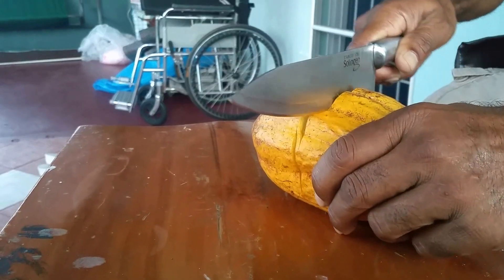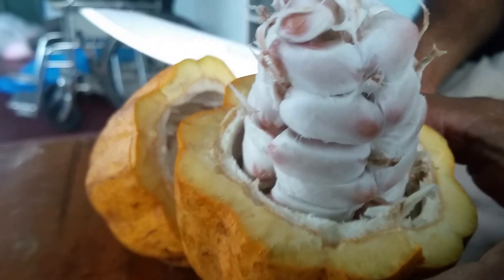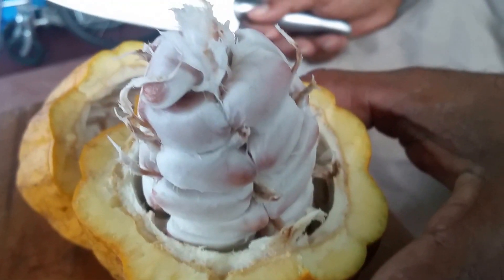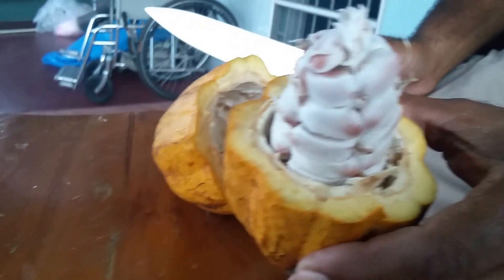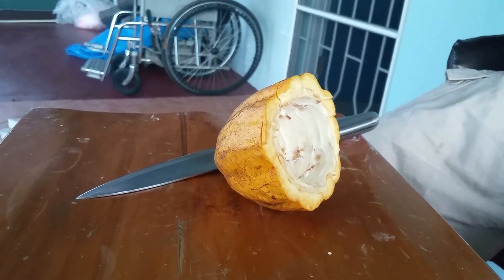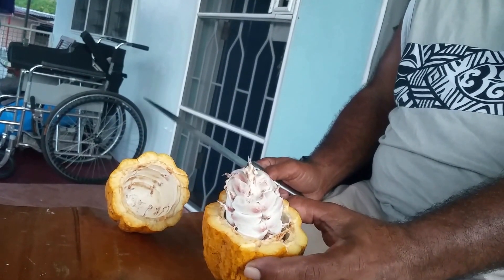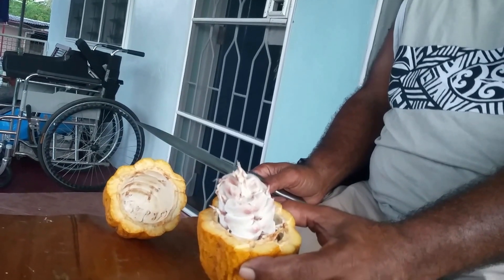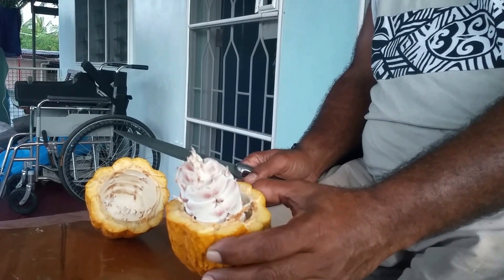CUTTING OPEN A RIPE COCOA POD FROM NAMAU VILLAGE IN TAILEVU -APRIL 8TH 2017